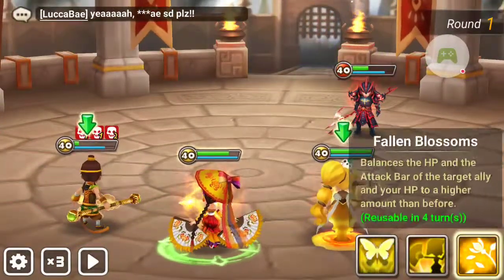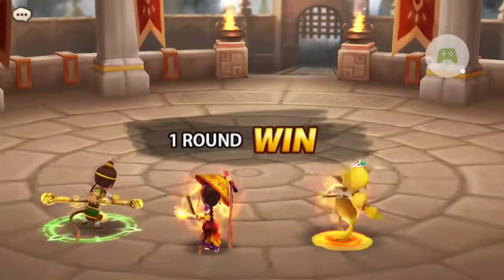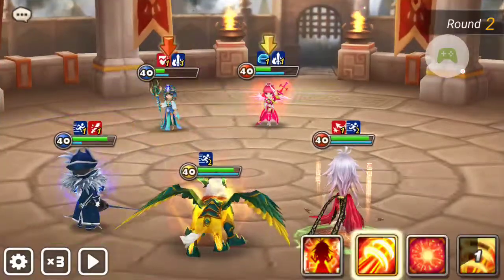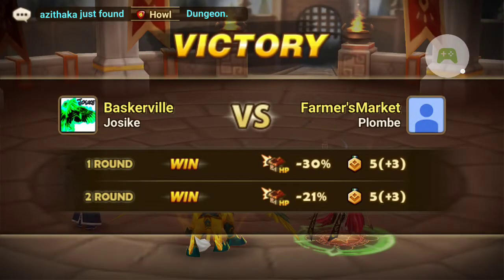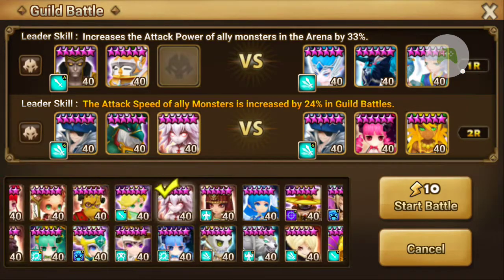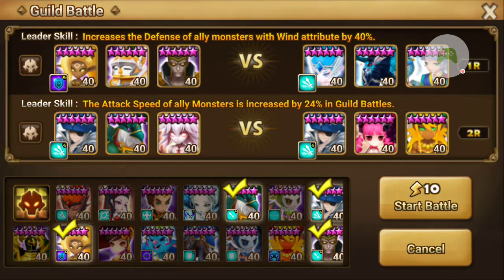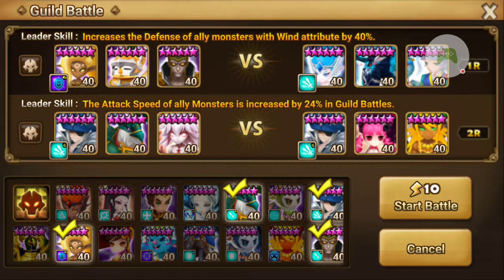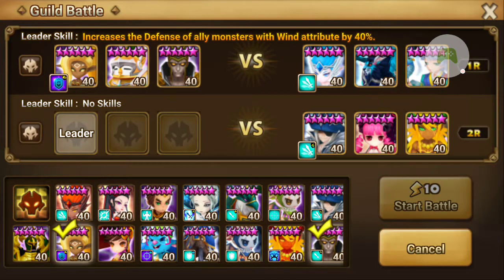6AM Guild Wars with Josike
If my voice croaks, I need to sleep!